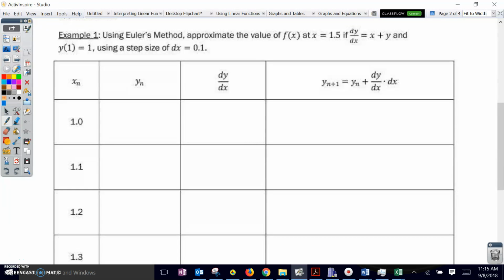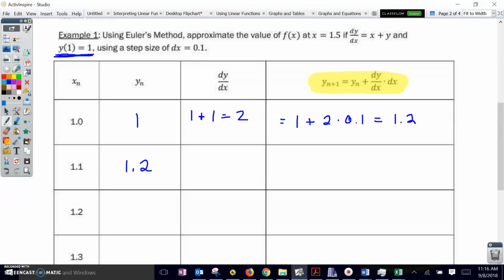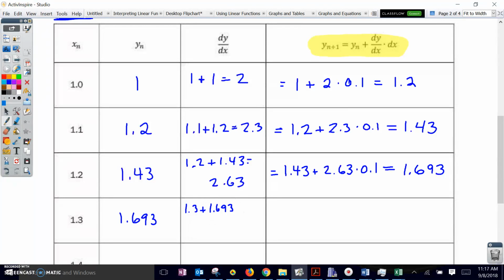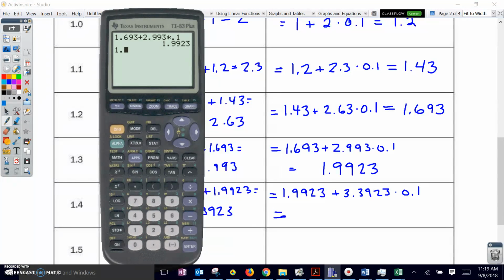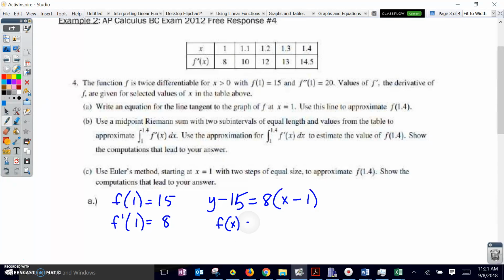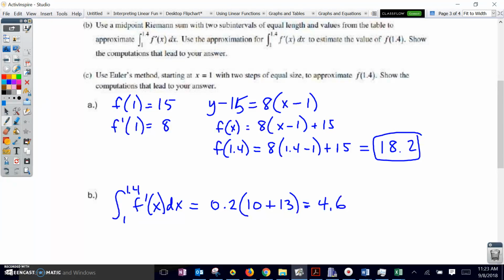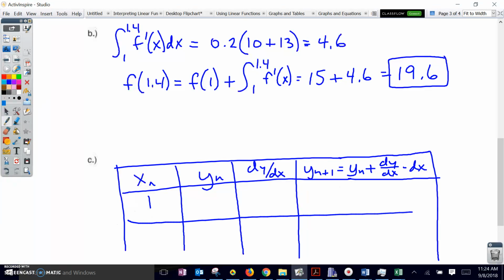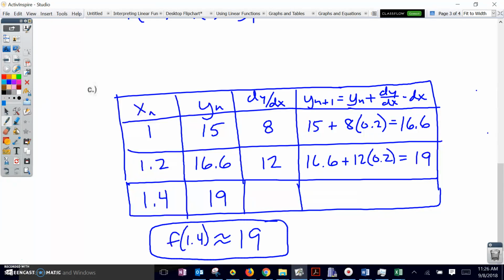Eulers Method Examples 1 and 2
This video was created as a supplement to in class instruction for my AP Calculus BC class. It introduces Euler's Method and works through multiple examples utilizing Euler's Method.